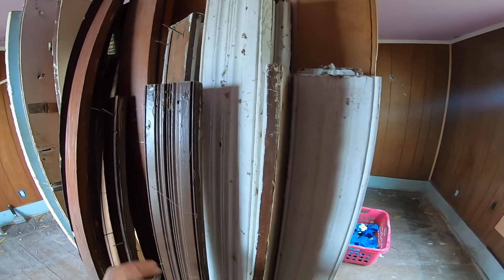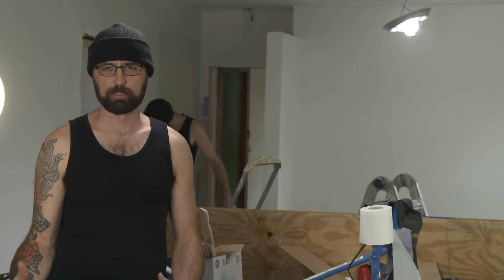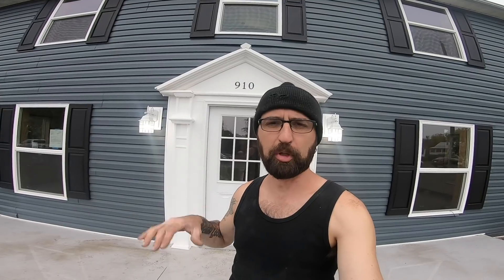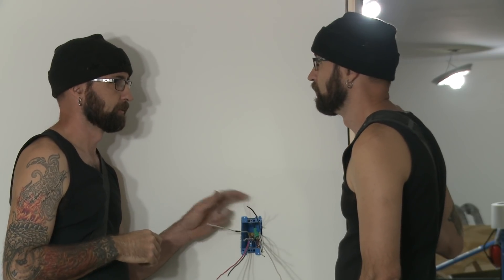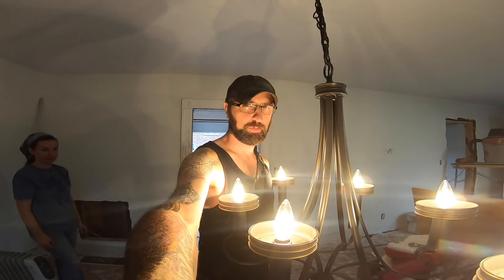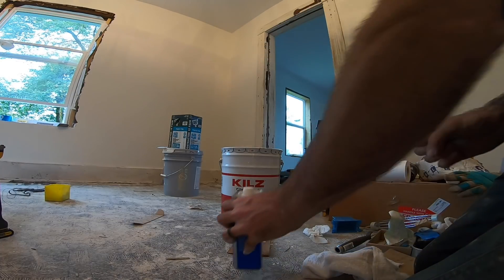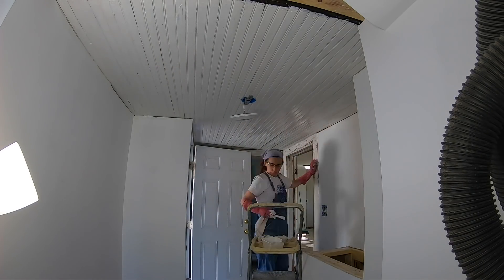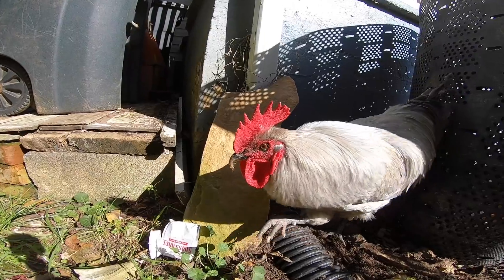Hoarder House // Fart Fan and a Chandelier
we finish the electrical! woot!